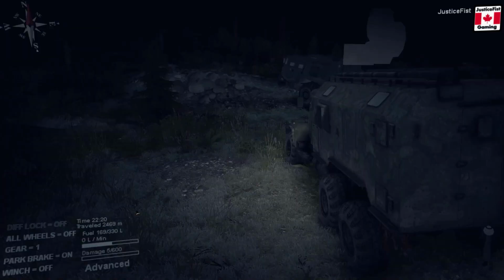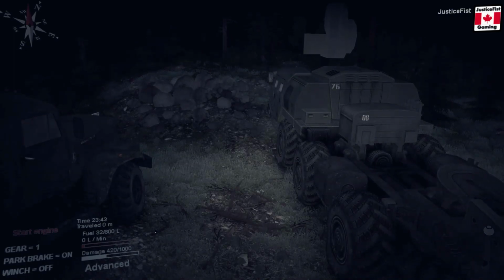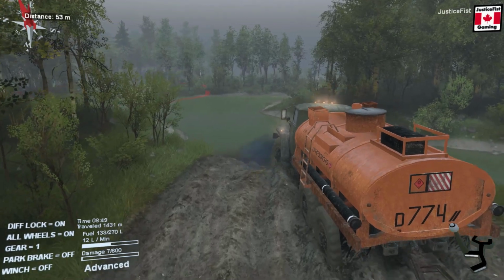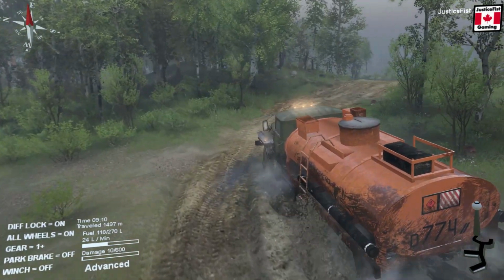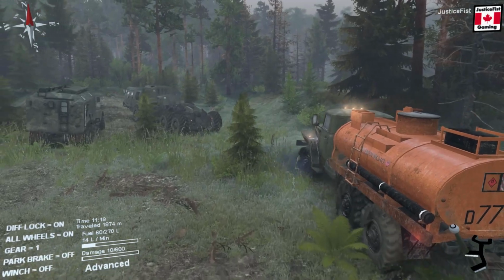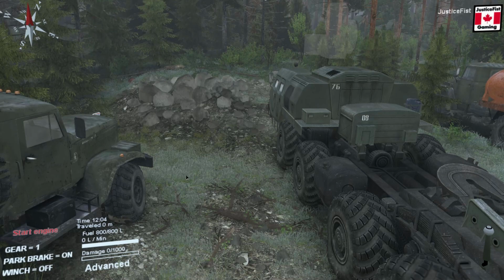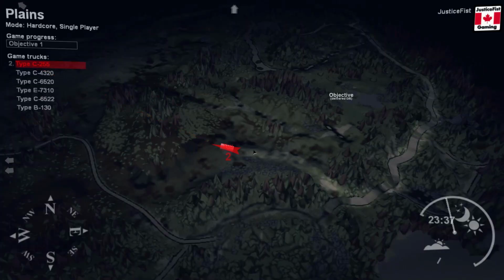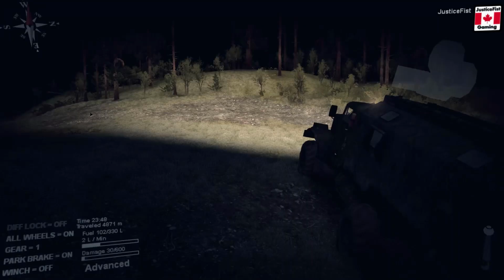Let's Play Spintires Episode 13 | Scouting the Plains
In this episode of my series dedicated to the upcoming release of MudRunner I continue my scouting mission on the Plains map and get the garage up and running by hauling a semitrailer through the Siberian mud.

"Let's Play MudRunner Episode 6 | Load Recovery with the K-700|  Bog Map | Hardcore Mode"